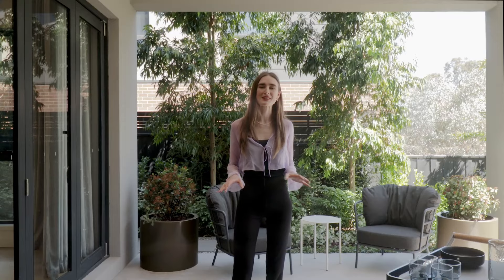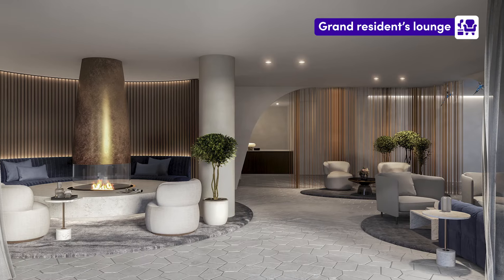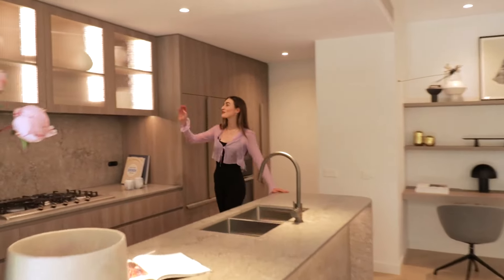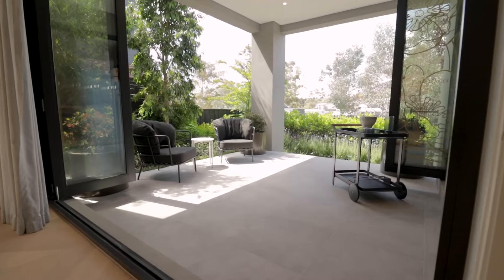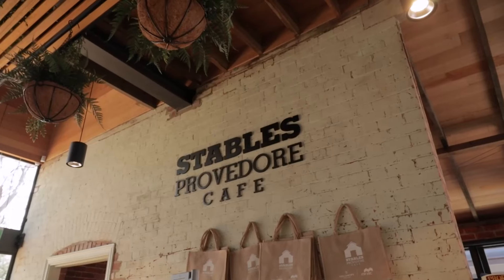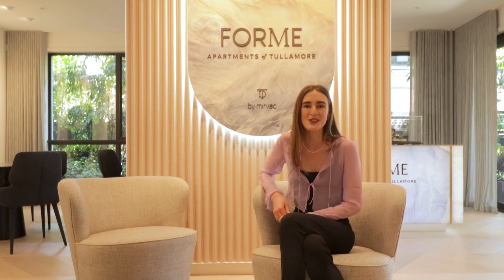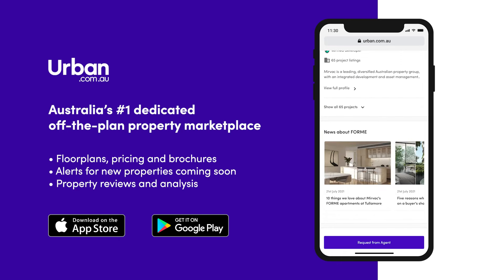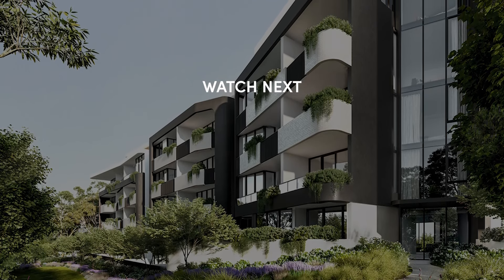FORME by Mirvac at 57 Stables Circuit, Doncaster, VIC 🏙| Display Suite Tour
Watch a video tour of the FORME display suite at 57 Stables Circuit, Doncaster in Melbourne.
To learn more about the apartments currently available for sale,
Presenter: Olivia Round
Videographer/Editor: Wendell Nulot
0:00 Forme by Mirvac
1:45 Apartment features
2:12 Location
2:18 Amenities
2:41 How to enquire